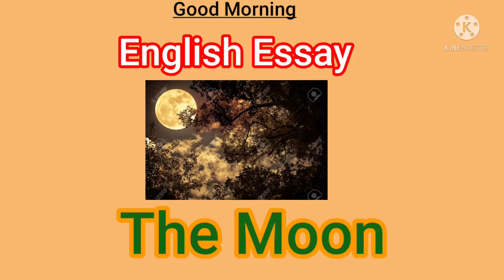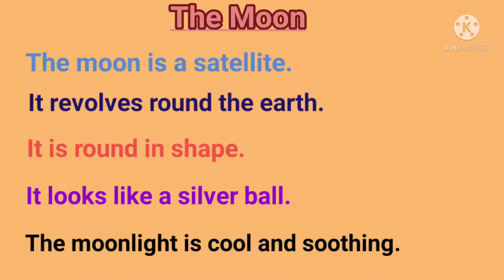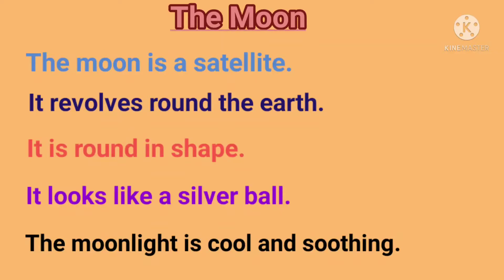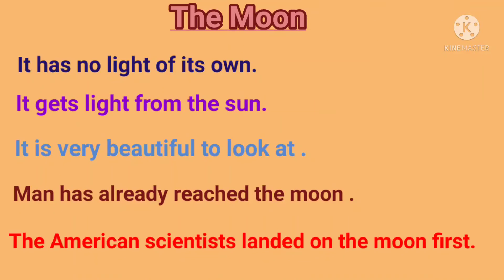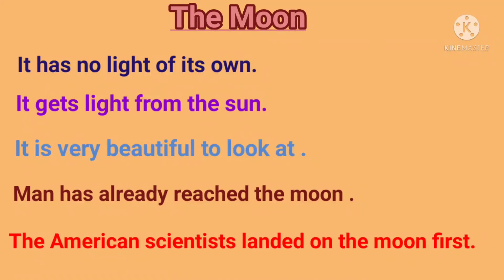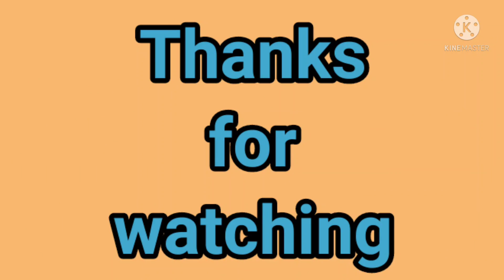Essay for Beginners // THE MOON // English Essay //